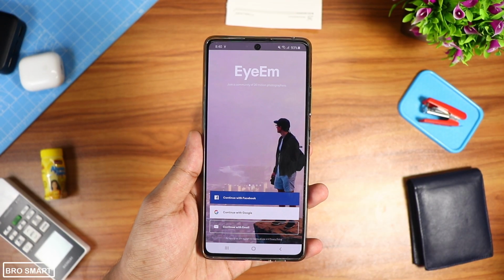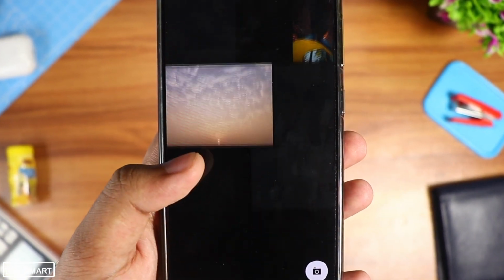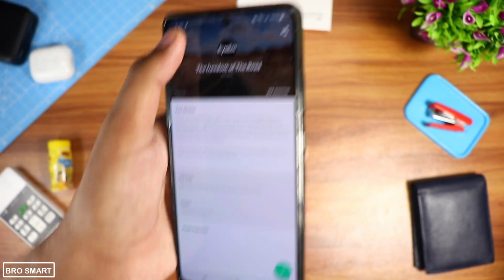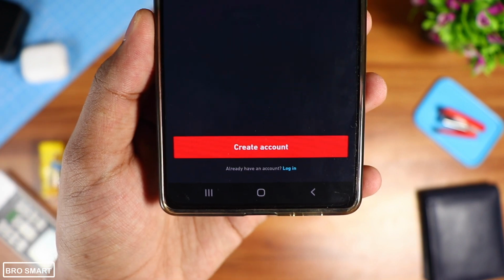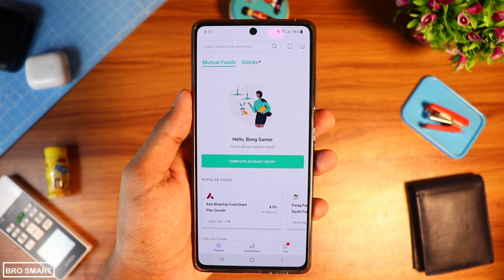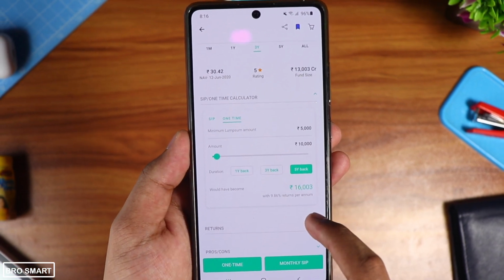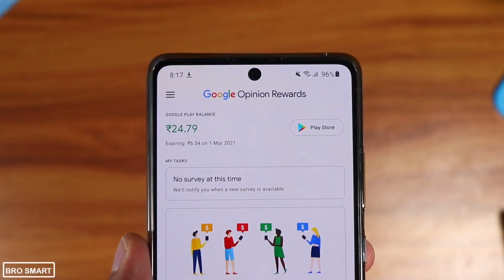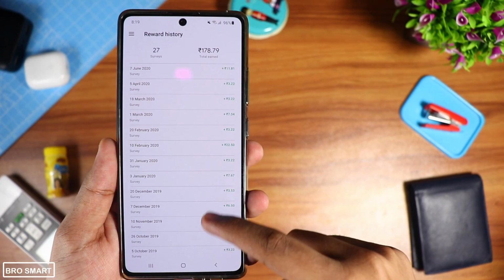Best Free Apps to Make Money Online in 2020.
Earn money online with these free android apps by selling photographs or completing easy tasks.

50mm lens

Become an Amazon Prime Member

I upload different types of tech videos here like top android apps, mobile customization, android tutorials, how to videos and many more. You will get videos on every Tuesday, Thursday, Saturday and Sunday.